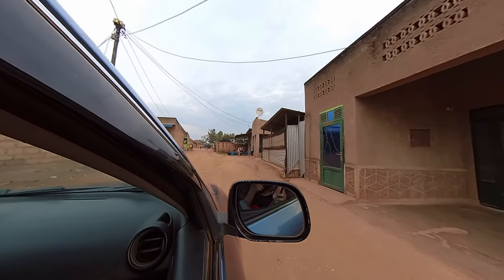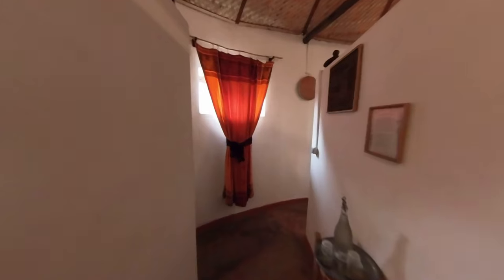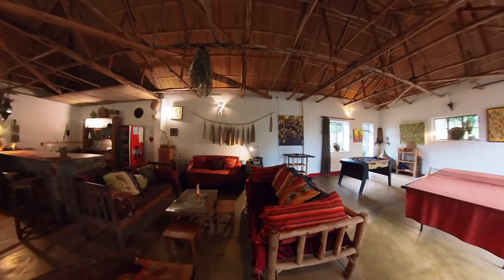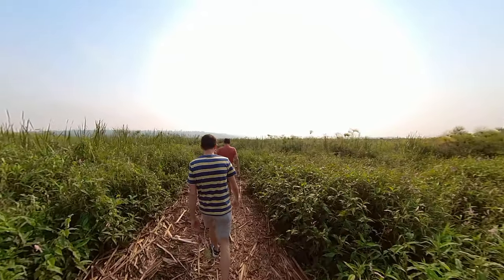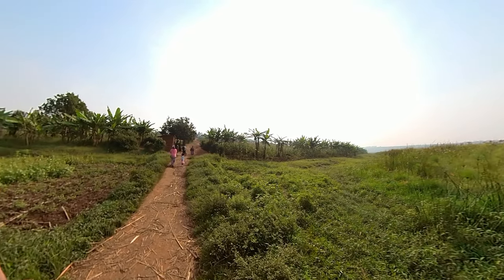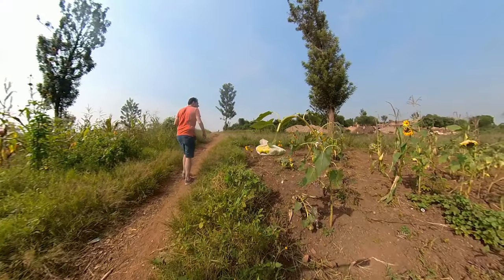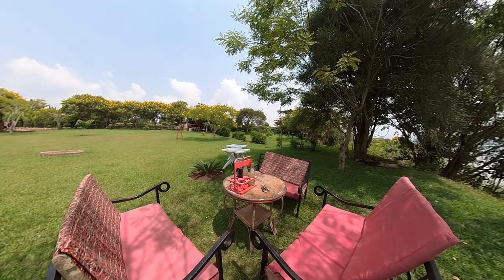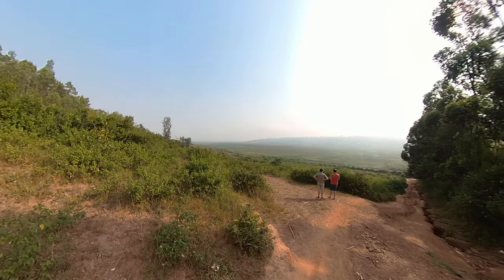The Floating Bridge of Bugesera 🌞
Continuing the fun with my friends who are visiting, we headed out of Kigali for the weekend to stay at Bugesera Lodge, about half an hour out of town. As well as being a lovely place for lunch, there's also an incredible floating bridge across the wetlands, made entirely out of reeds. We finished up with a trip to Lake Cyohoha on the border of Rwanda and Burundi.

ME